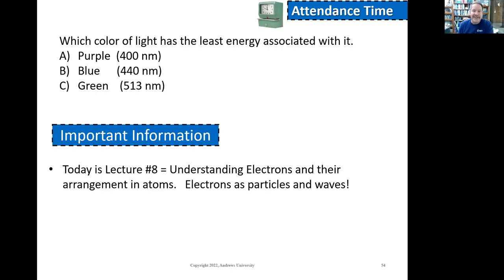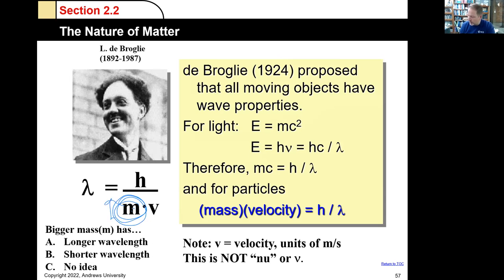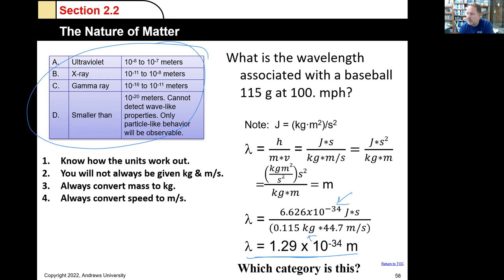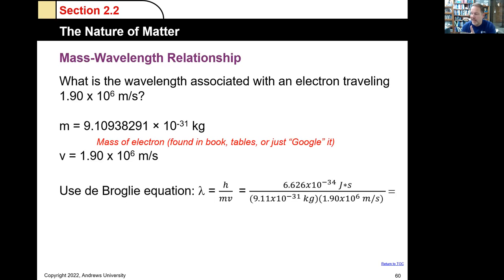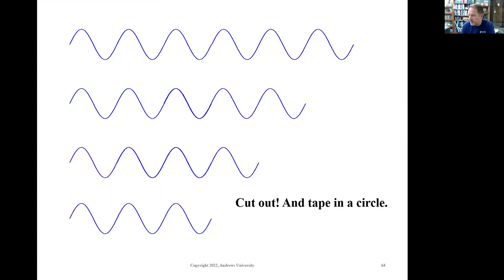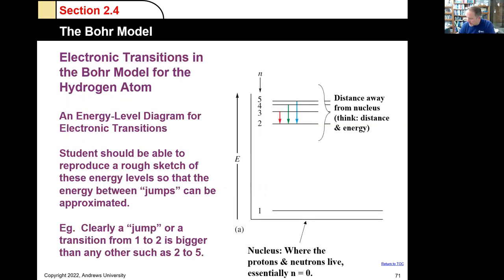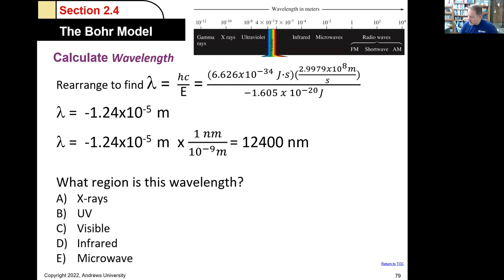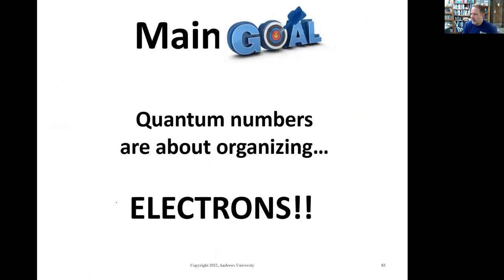L09 Ch2 Chem131 F22 Particles and waves and Bohrs H model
How to calculate the wavelength of a particle.  General Chemistry lecture and information about Bohr's Model of the H-atom.